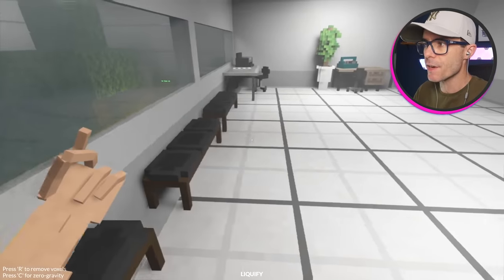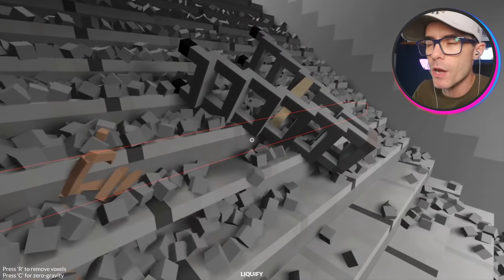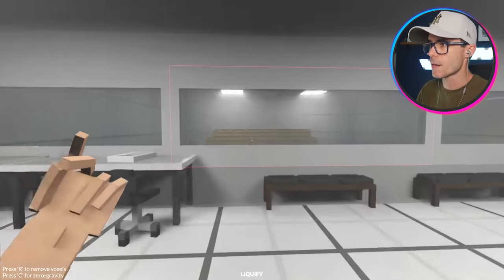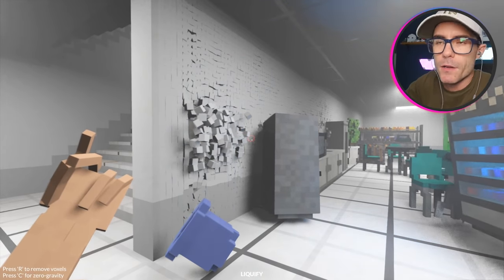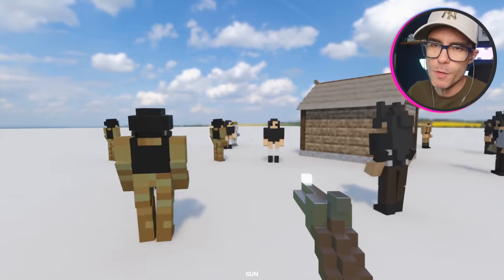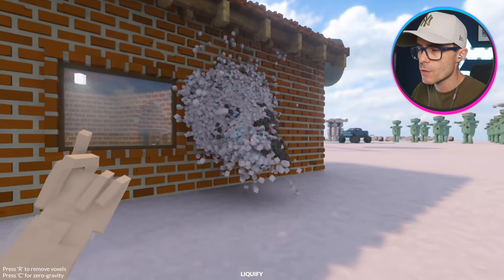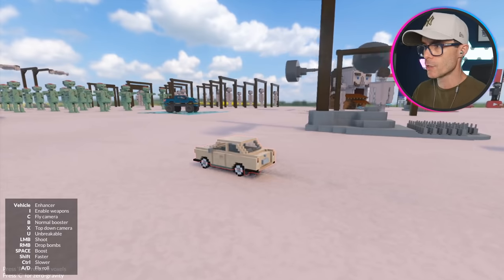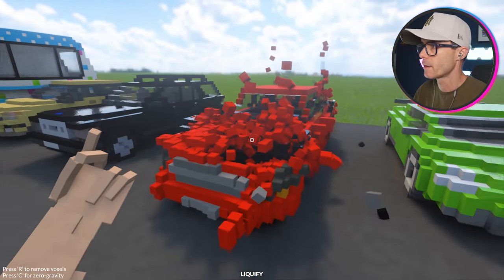Fully CRUMBLE Ragdolls into 1000000 CUBES! - Teardown Mods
The new Liquify mod can crumble any object down into millions of individual cubes! Destroy buildings and take on missions to steal valuable secret items in Teardown. Teardown even has sandbox maps and loads of missions.

Grab these mods from the Steam Workshop!